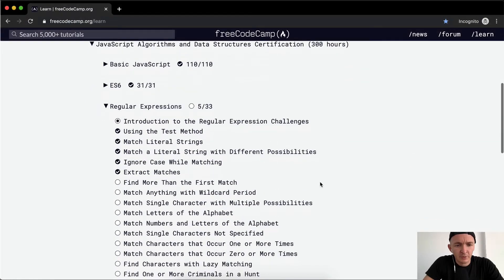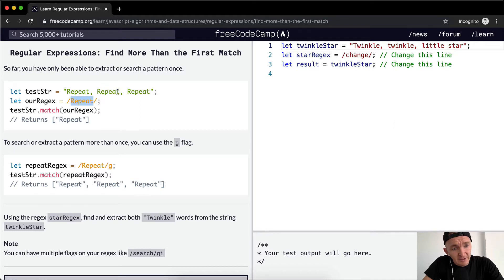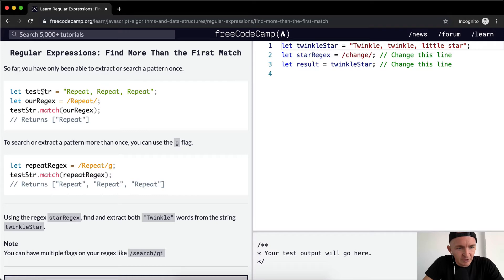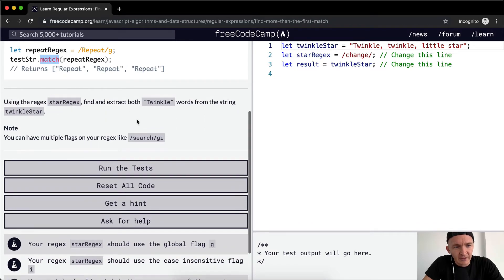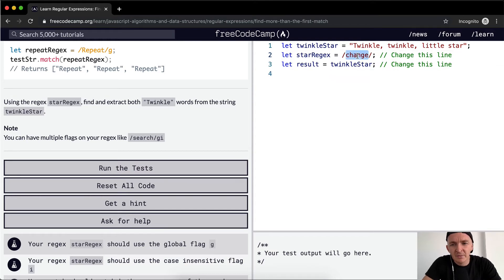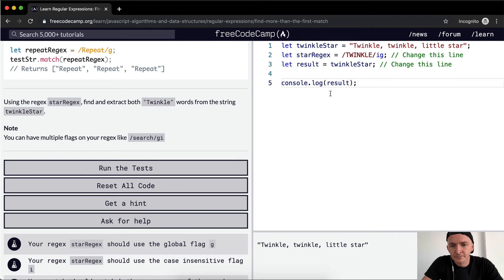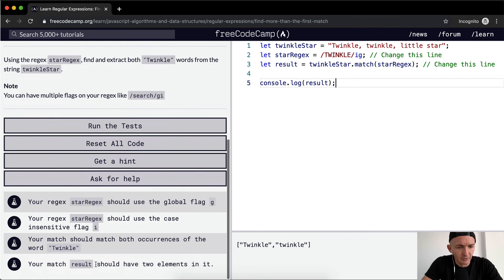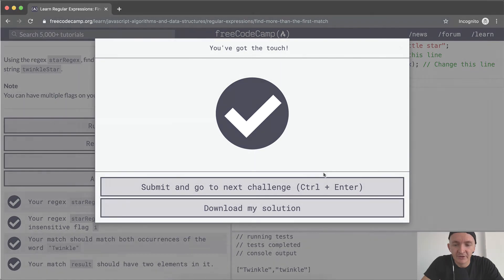Regular Expressions - Find More Than the First Match - Free Code Camp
In this regular expressions tutorial we -TITLE-. We're using regular expressions in conjunction with JavaScript methods. This makes up part of the Free Code Camp curriculum. Enjoy!